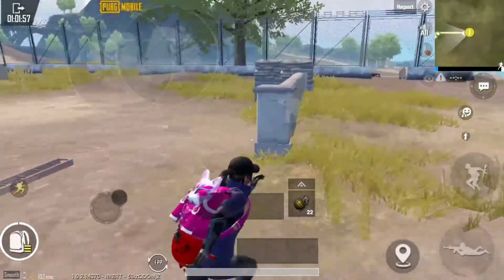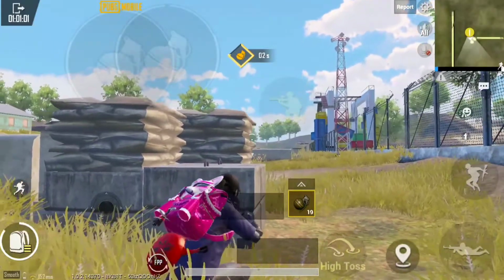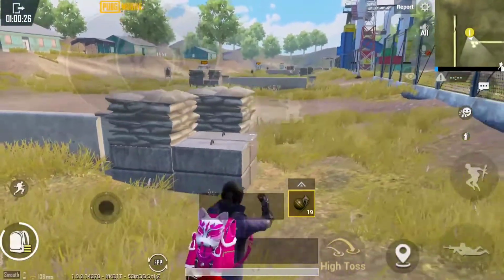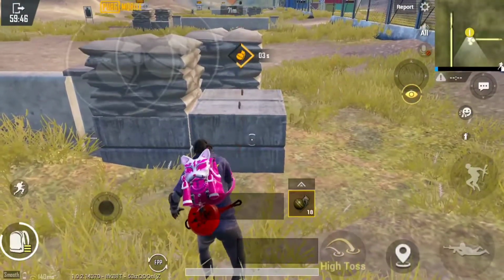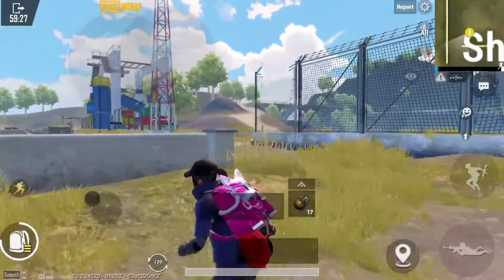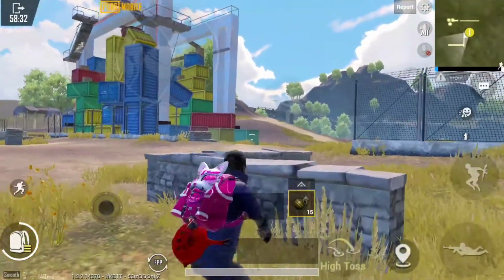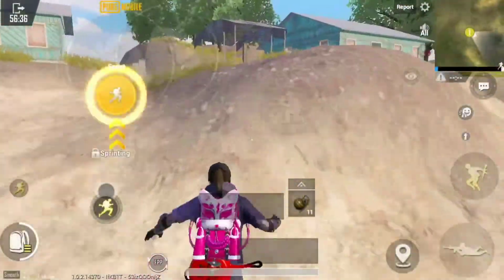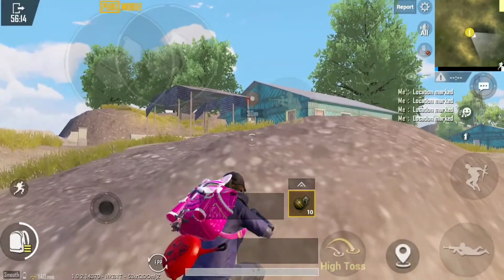How To Properly Throw Grenade | Grenade Tips and Tricks - PUBG MOBILE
In this video you are going to learn how to properly throw a grenade the right way when in cover so as not to expose yourself to the enemy. This technique is used by most Chinese pro players and that is why they are so effective in throwing nade. Watch till the end to learn a useful way to throw a grenade.